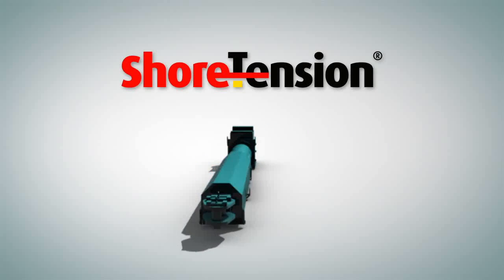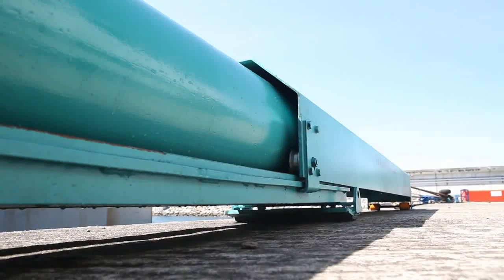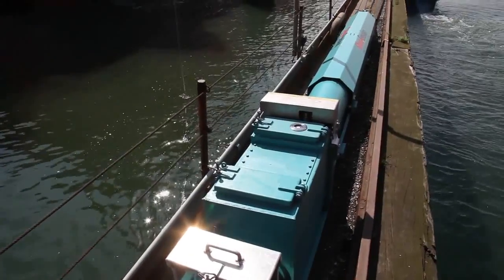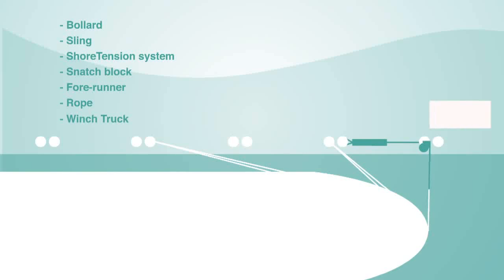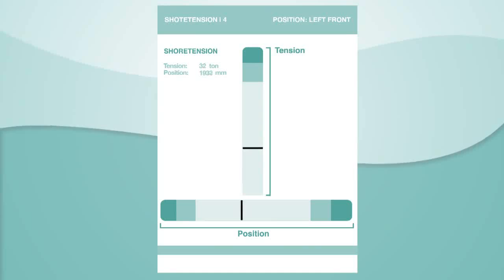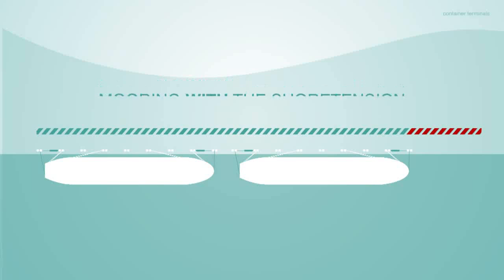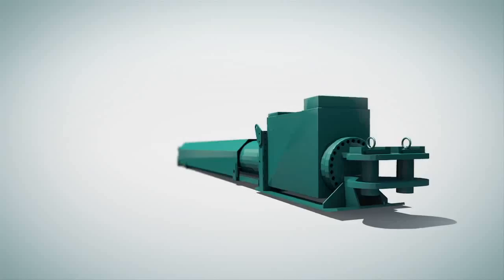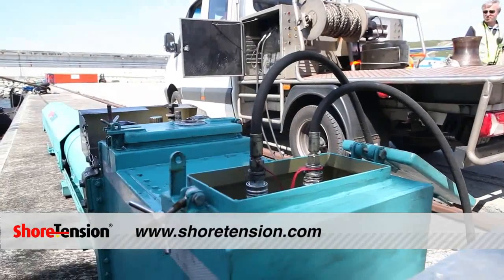ShoreTension How it works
The ShoreTension provides high pre-tension and reduces the loads in the mooring lines. Together with the fendering system, vessel movement -- and with that the down-times of the terminal -- are significantly reduced. This video explains how ShoreTension works.